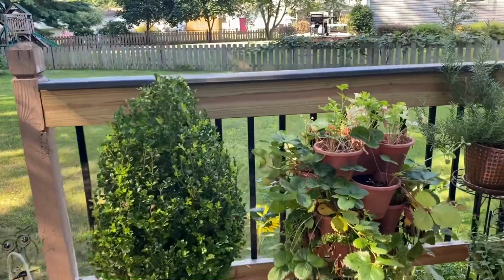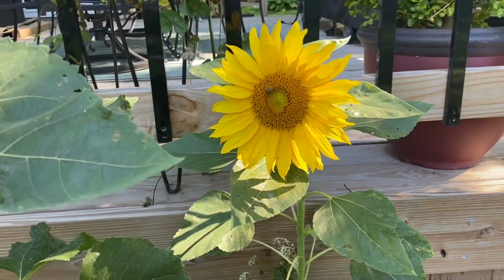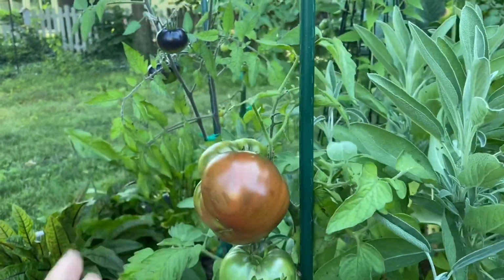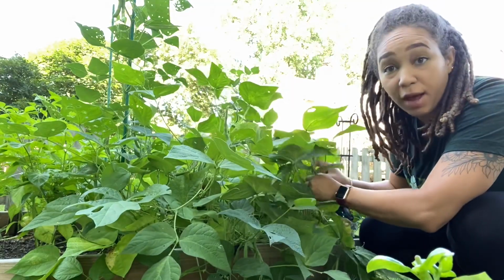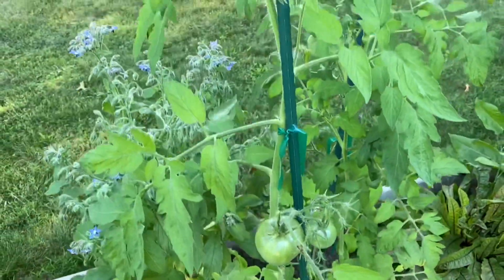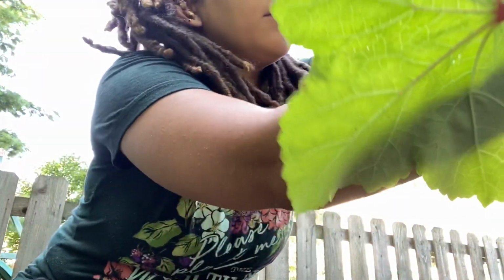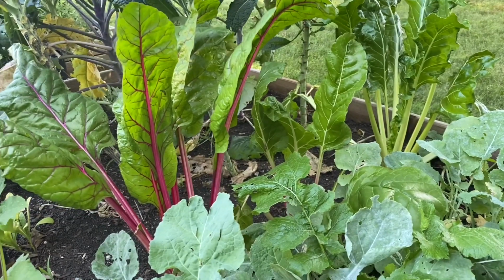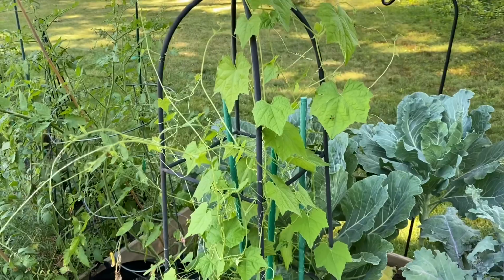Garden Tour and Harvest Vlog | August 2021